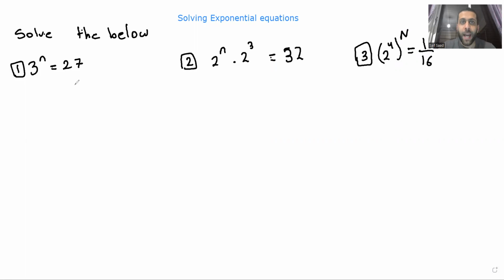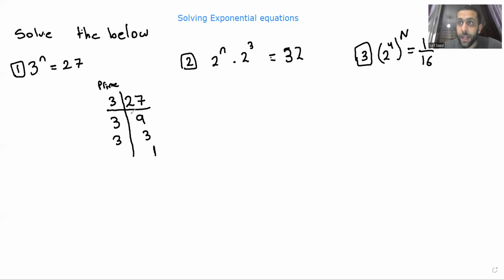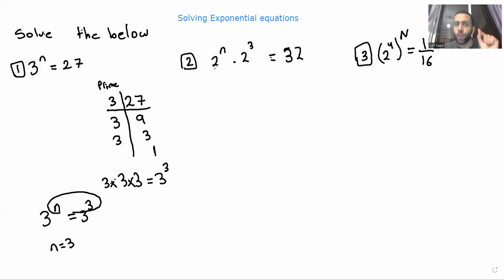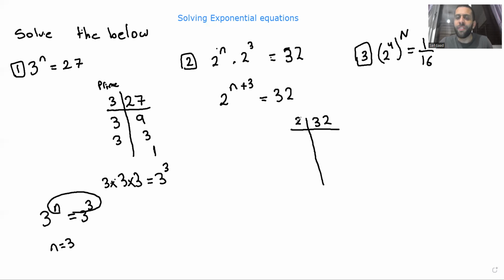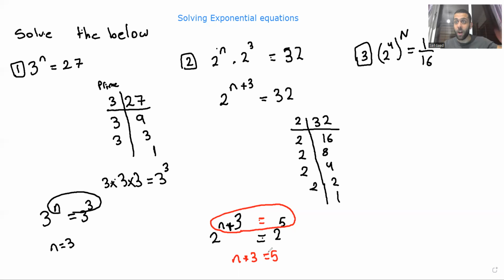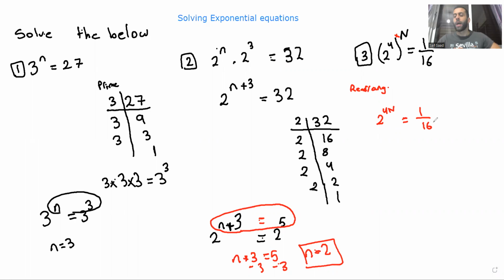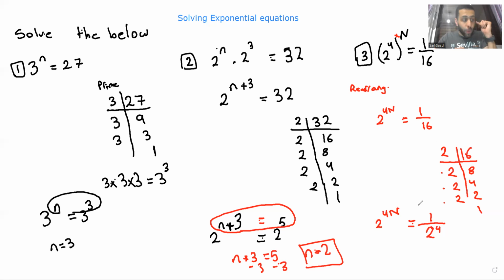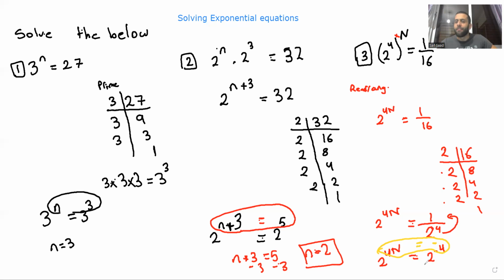Solving Exponential Equations | Basics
Solve equation by equating the left side to the side

In this lesson we will solve three exponential  equations (Indices)

we will apply some of the 7 rules of exponents (Indices) , these rule will help you solve any question that has indices in Math if you understand them properly

the first rule is called multiplication rule
The second one is called indices quoteint rule
The third one is called power to power rule
the fourth Negative indices
And the fifth is 0 power